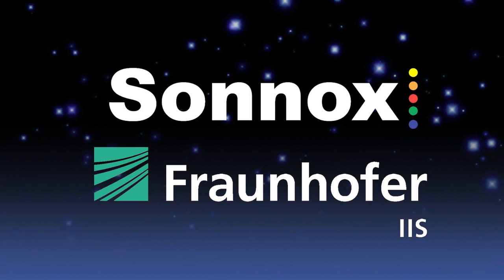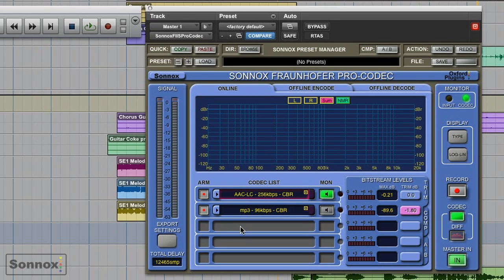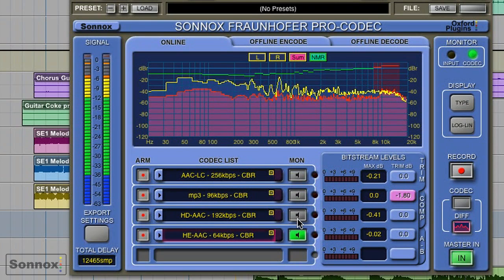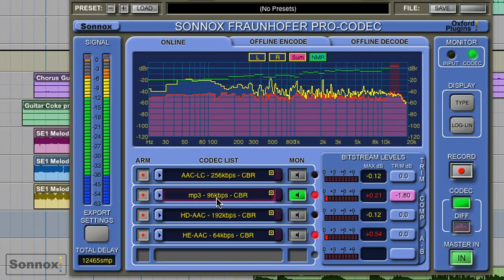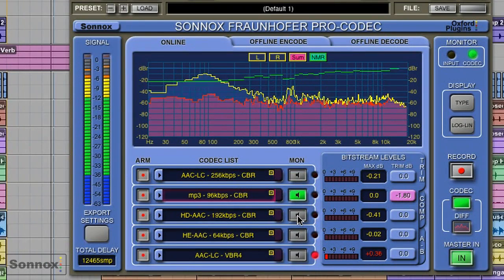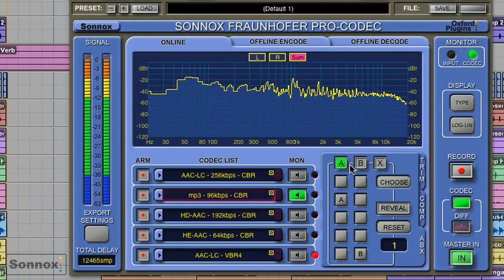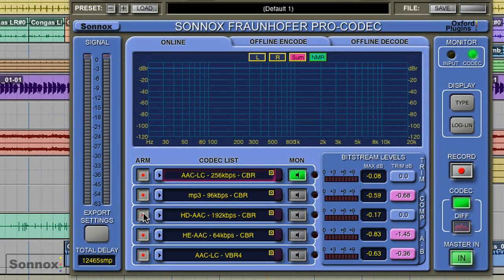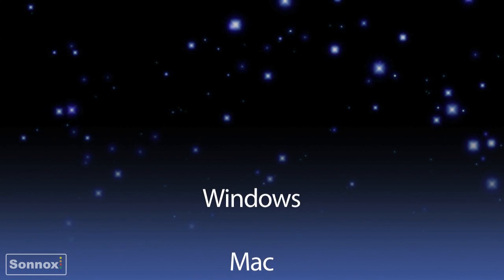Sonnox Fraunhofer Pro-Codec Video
An overview of the new Sonnox Fraunhofer Pro-Codec plug-in, which allows the auditioning of encoded audio in real-time.

The song used in the demo is "Happiness" supplied courtesy of Jay-J.